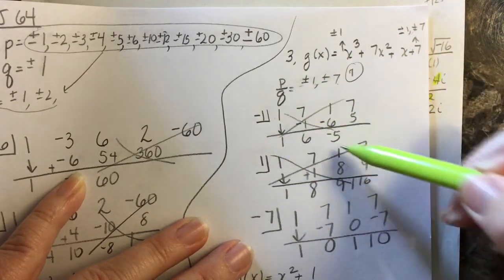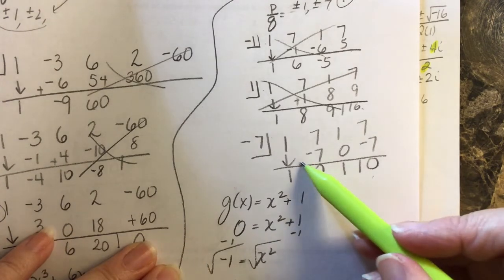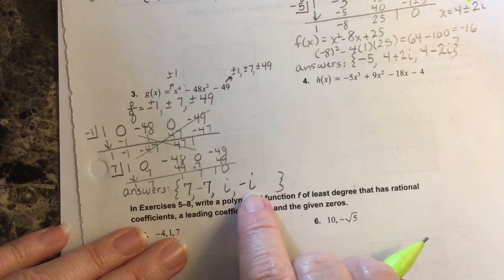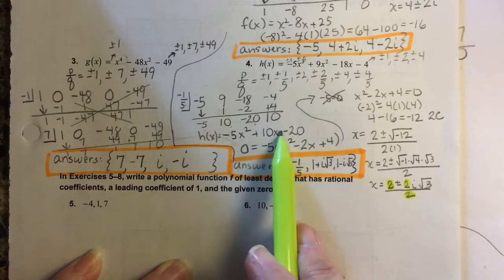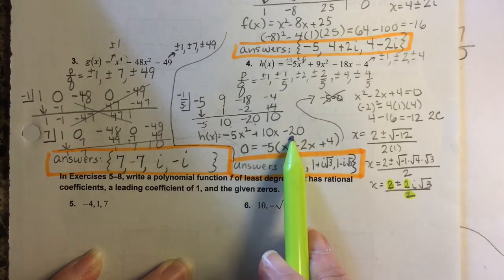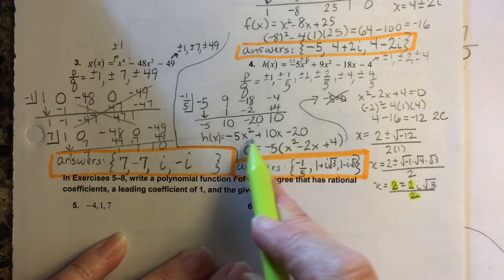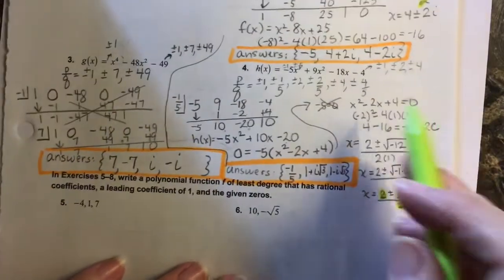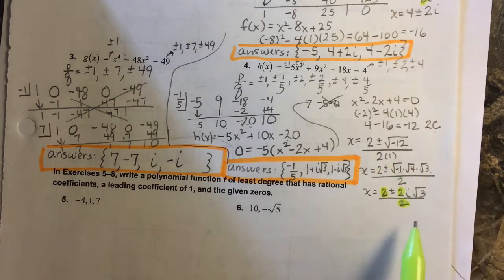The Fundamental Theorem of Algebra Part 2